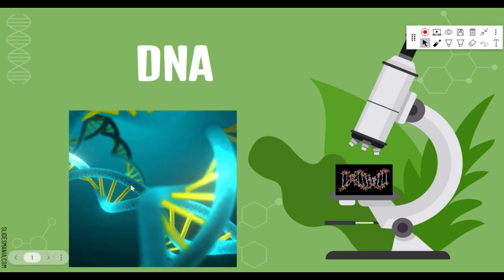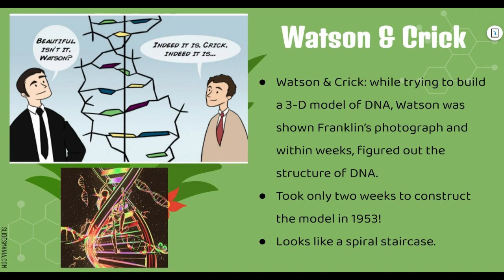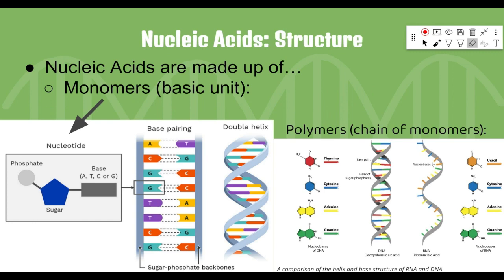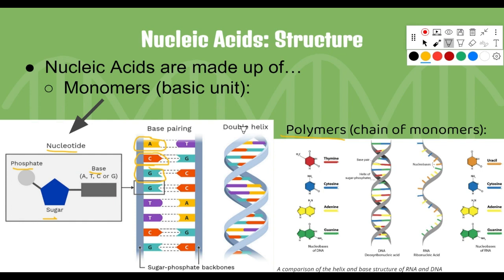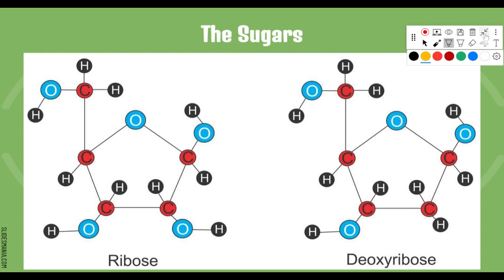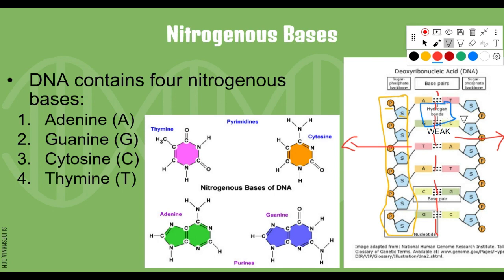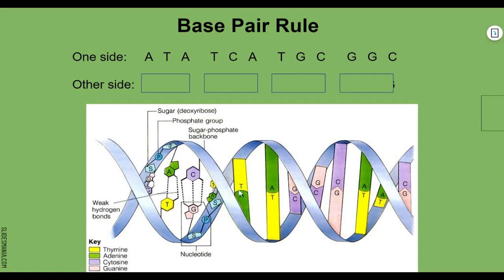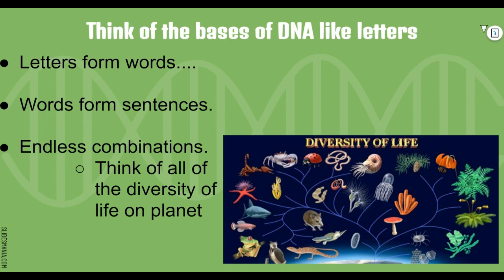Intro to DNA Structure and Function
Unveiling the Mysteries of DNA | High School Biology Lecture

Unlock the secrets of life's blueprint with this captivating high school biology lecture on DNA structure and function. Join me on a thrilling journey into the fascinating world of DAN, as we delve deep into the intricacies of DNA and unravel its profound impact on all living organisms.

In this session, I explore the structure of DNA, discovering its elegant double helix formation and the critical role played by nucleotides, including adenine, guanine, cytosine, and thymine. Understand how these building blocks combine to create the unique genetic code that carries the instructions for life itself.

I will guide you through visuals, diagrams, and real-life examples to help you grasp the core principles of DNA structure and function.

Whether you're a high school student, a biology enthusiast, or someone seeking a deeper understanding of genetics, this lecture is a must-watch. Expand your knowledge of DNA and gain a profound appreciation for the fundamental molecule that drives life's diversity and complexity.

Don't miss out on this enlightening educational experience! Hit the play button now and embark on a captivating journey into the world of DNA.

This video focuses on the Biology STAAR Test.